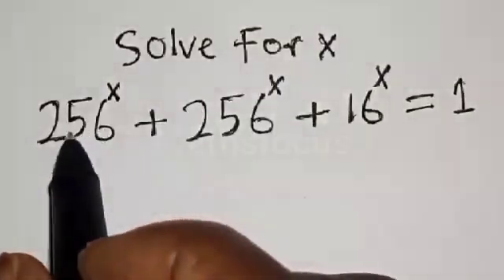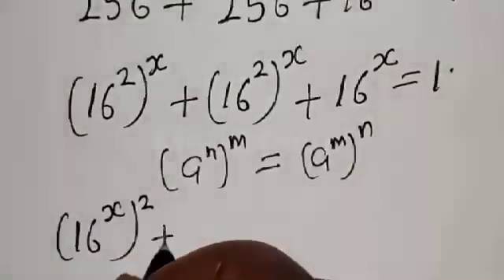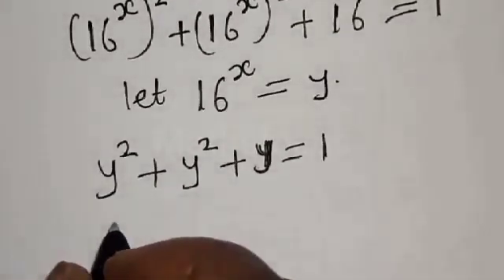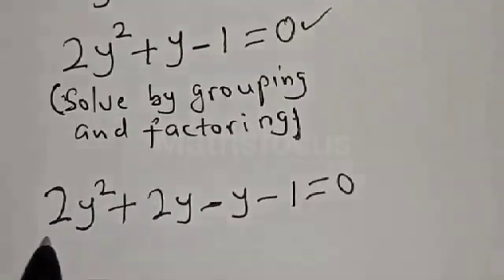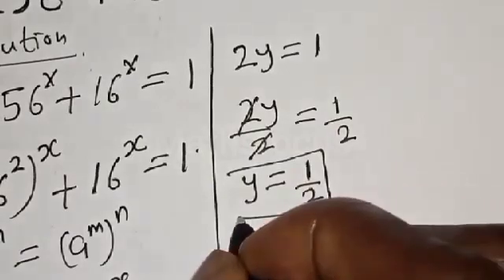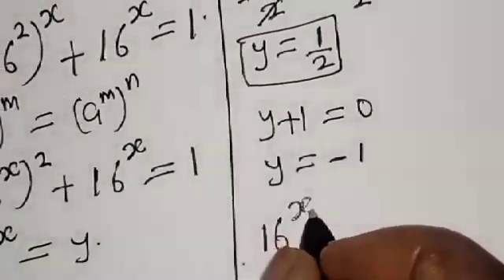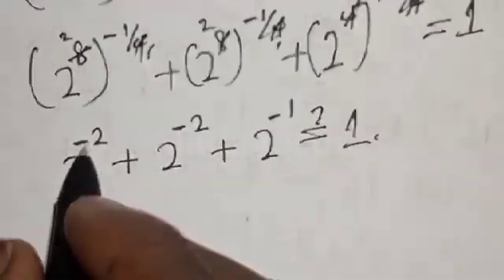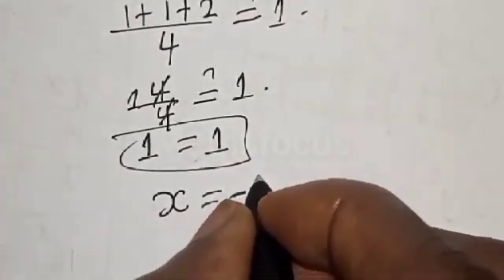A Nice Olympiad Mathematics Question | X = ???